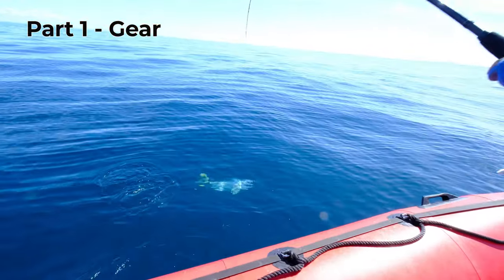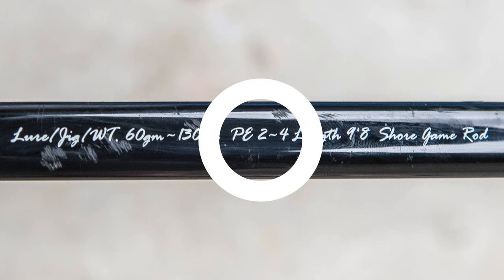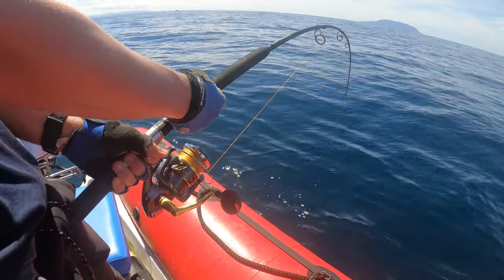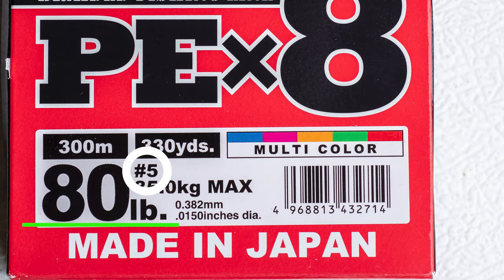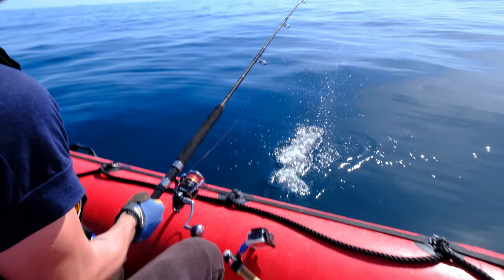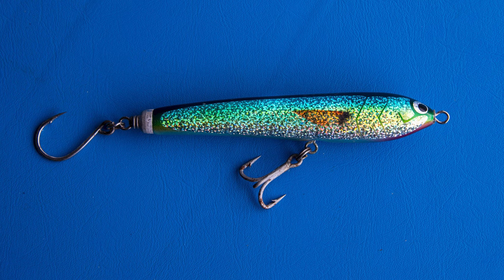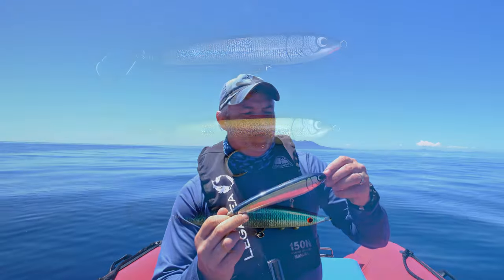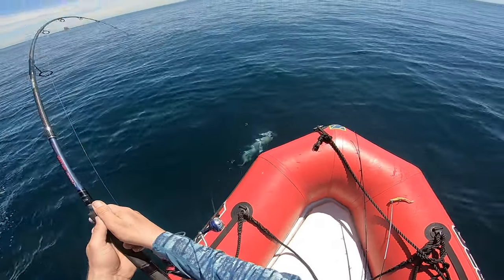How to Stickbait for Kingfish - which rods, reels, line, knots, stickbaits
Ever wanted to try stickbaiting or topwater fishing for kingfish? I cover the gear you need to get into this exciting form of fishing, the number one target for the kiwi stickbait fisherman. This is part 1 and it is aimed at beginner to intermediate fishers.

and maybe a part 4 (off the rocks).

Video Sections

0:00 Introduction
00:47 Rods for stickbaiting
03:13 Reels for stickbaiting
05:08 Mainline - braid - PE ratings
06:02 Knots connecting mainline to leader
06:35 Leader
07:22 Knots to connect leader to the lure
08:10 Swivel and split ring connecting lure to leader
08:54 Which hooks to use
10:20 Stickbaits
12:38 Other gear for stickbaiting